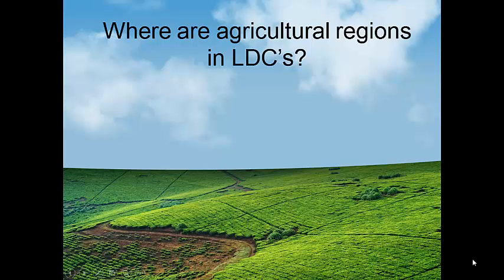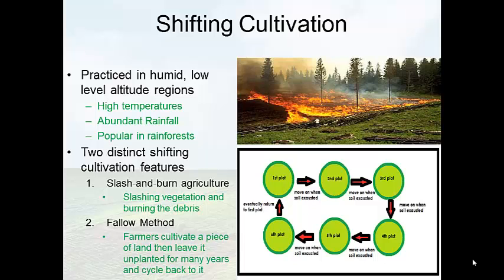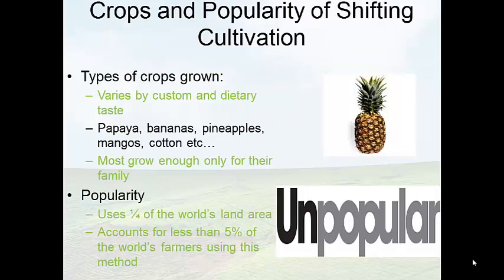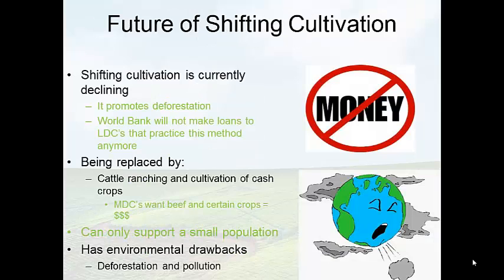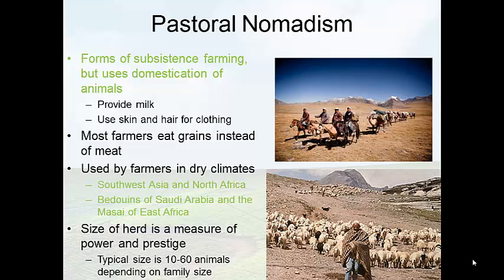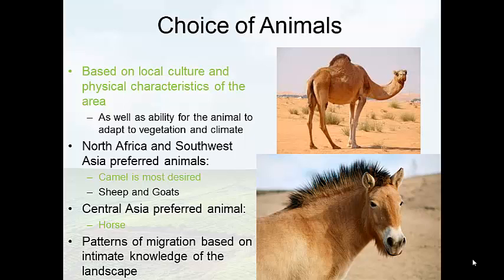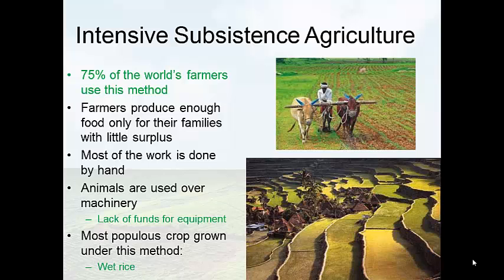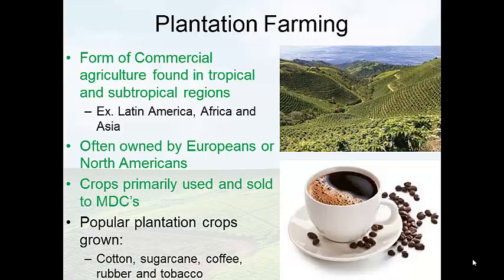Where are agricultural regions in LDCs